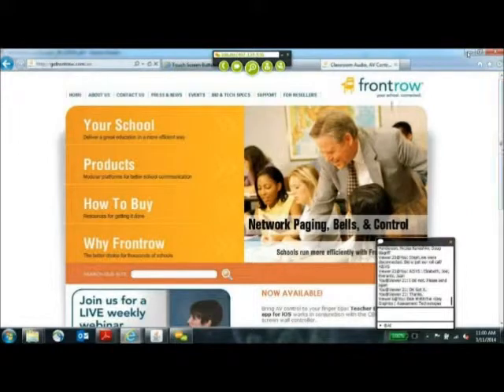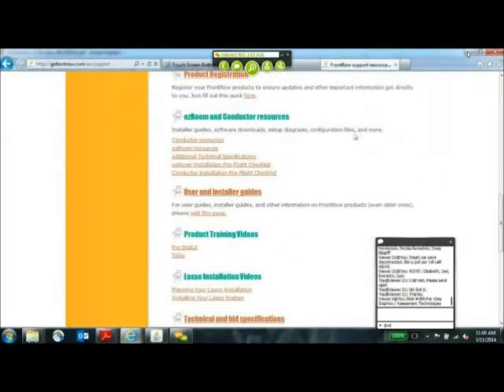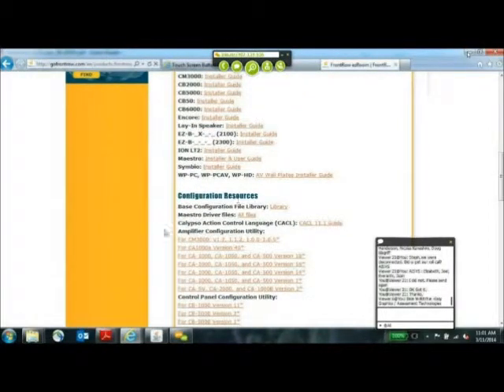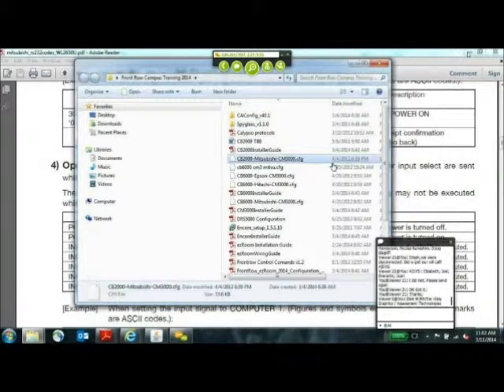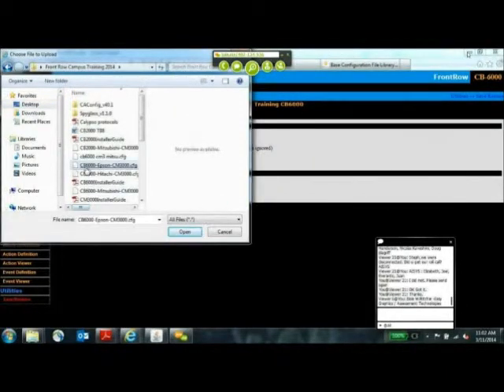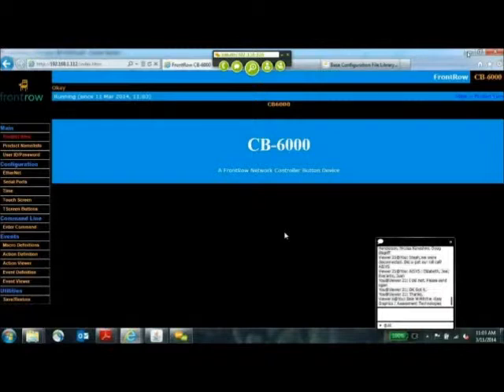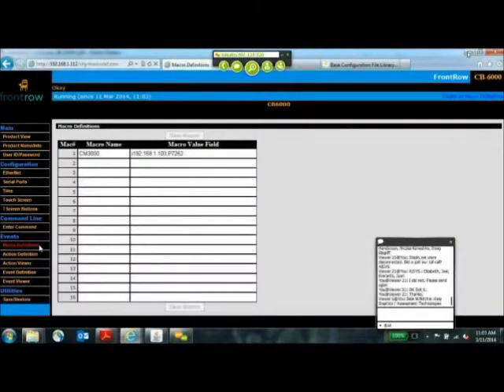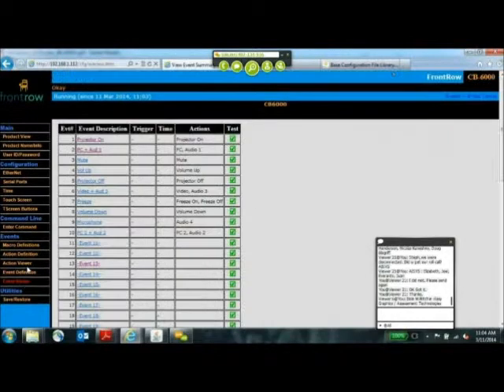FrontRow CB6000 AV Control Panel Loading a Configuration File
How to load a configuration file with your buttons and actions onto the CB6000 control hardware. Useful when cloning a standard configuration throughout the rooms in a building.